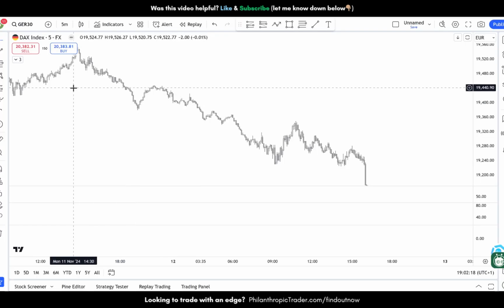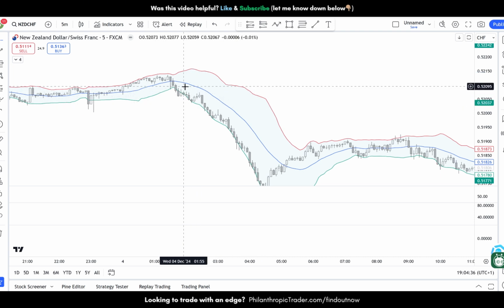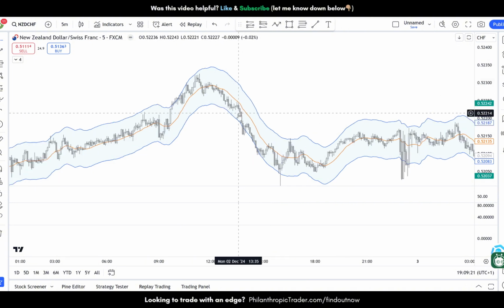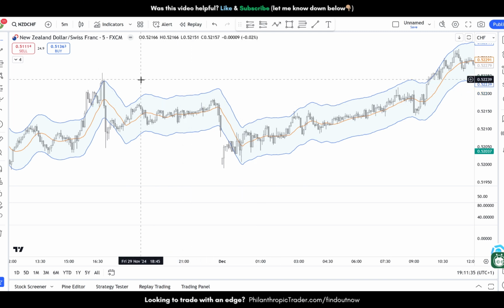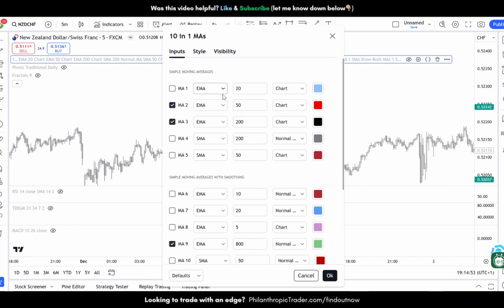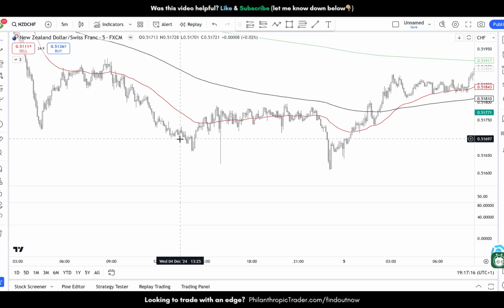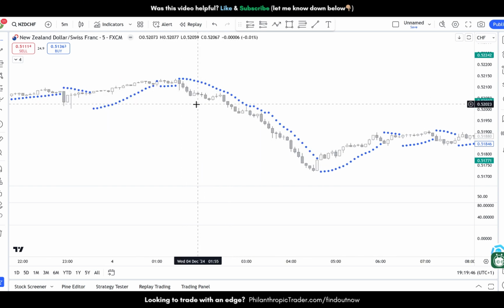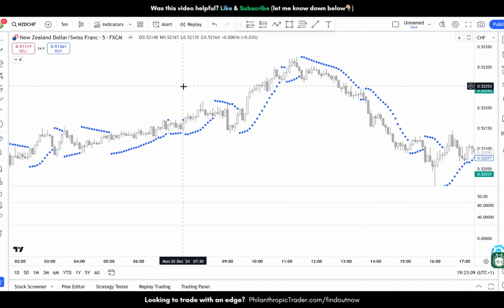How To Analyze Forex Market Trends Using TradingView Technical Indicators (4 PROVEN Indicators)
In this video, I'll be going over How To Analyze Forex Market Trends Using TradingView Technical Indicators (4 PROVEN Indicators)

⍒ FREE Mini-Course ⍒

⍒ Forex Brokers ⍒

In this video, I'll be going over 4 technical indicators to identify a trend in a forex market. These indicators can be found on Tradingview, but also on mt4 or mt5. If you're looking for trends, you can check out these indicators.